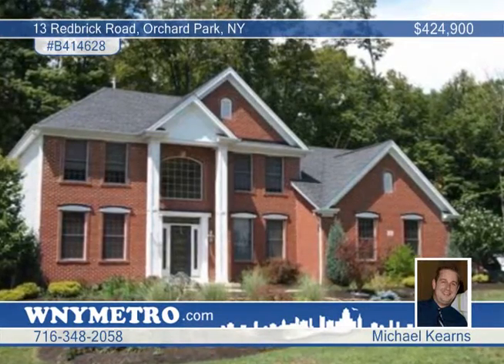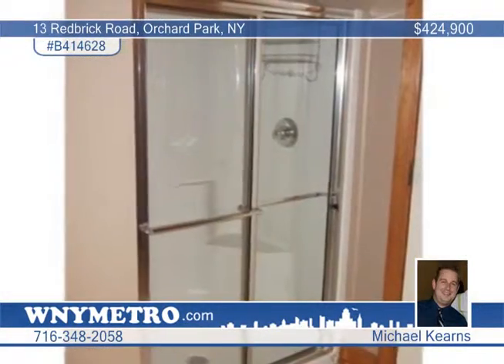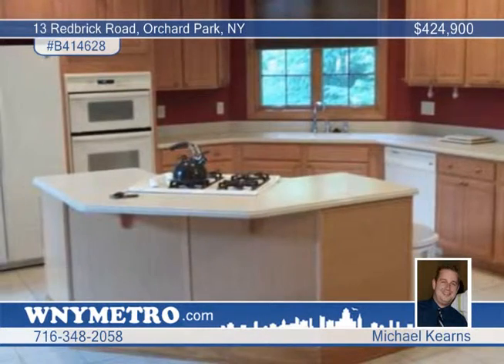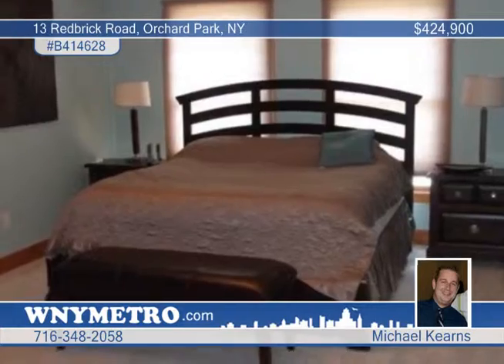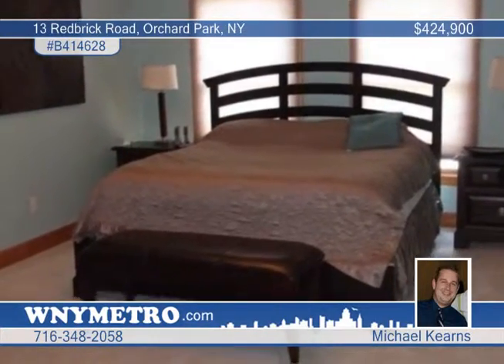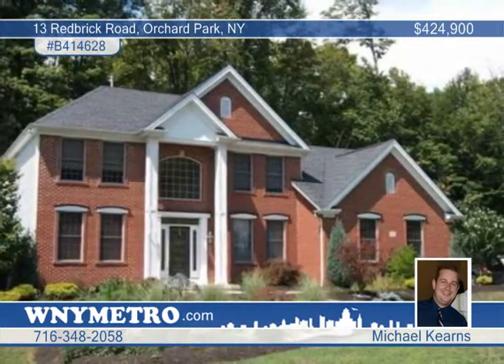Home for sale in Orchard Park, NY | $424,900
Located in the &quot;new&quot; section of Eagle Heights! Gorgeous 4 bedroom, 2.5 bath Marrano built brick and vinyl colonial with corian kitchen countertops &amp; built in appliances! Master bedroom features built in Bose surround sound, jetted tub and stand up shower. Gas fireplace in family room. Basement is clean with 8 ft ceilings ready to be finished! Permanent generator.